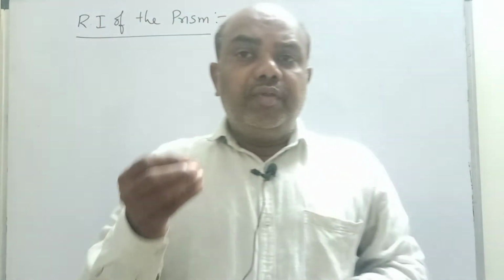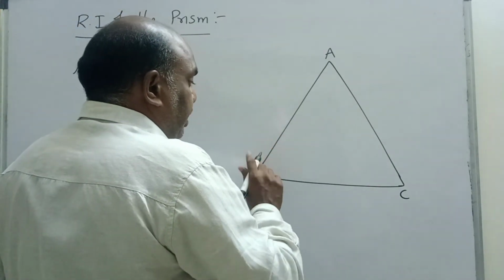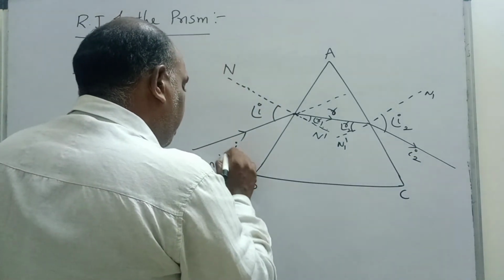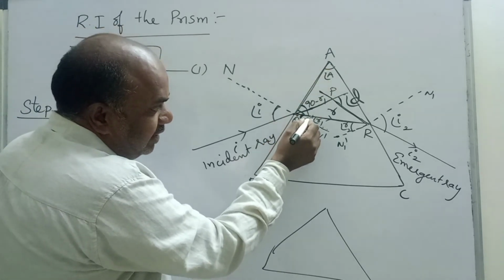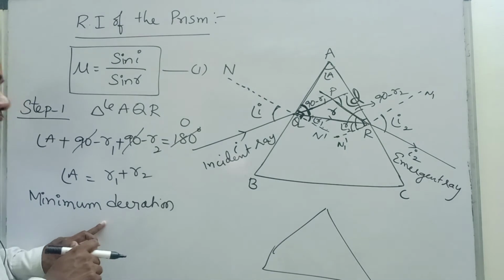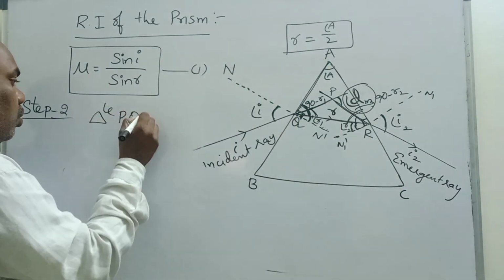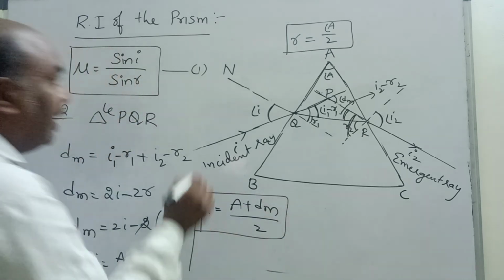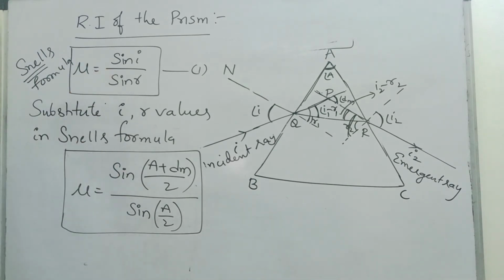CLASS-X(Ch-5- Human Eye Colour ful world) REFRACTIVE INDEX